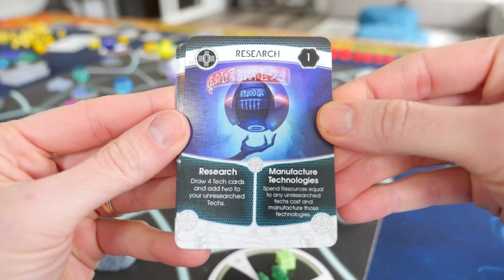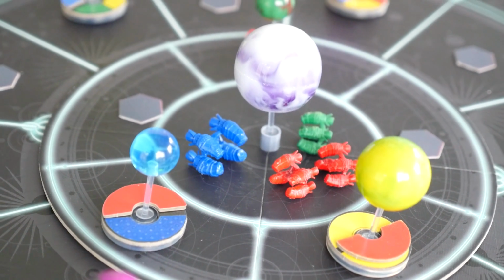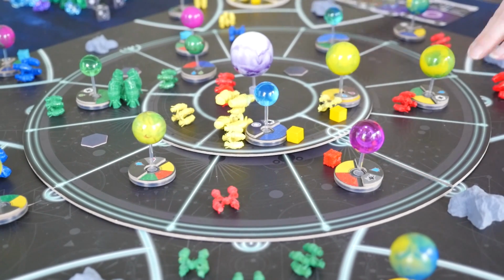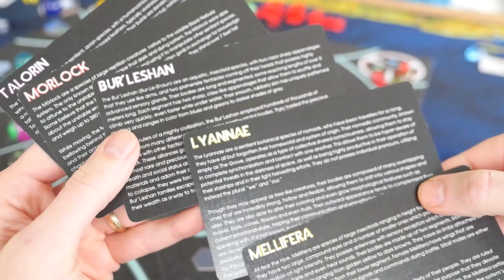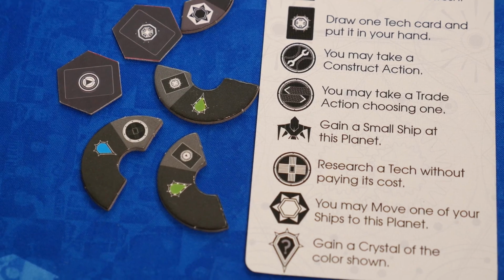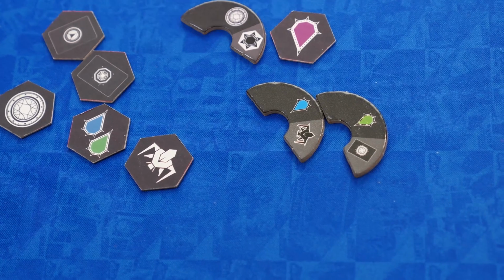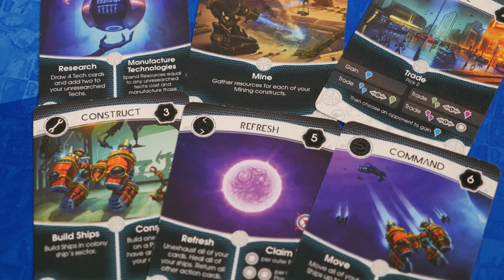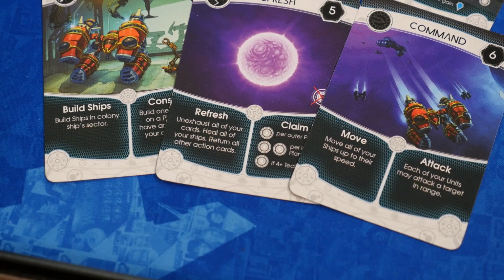Last Light Board Game Preview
Kevin talks about the board game Last Light being published by Grey Fox Games and on Gamefound April 2022.

Last Light is a fast-paced 4x game for 2-4 players. It plays in about 45-75 minutes. It’s designed by Roy Canaday from the Dice Tower and it’s being published by Grey Fox Games and they are launching it on Gamefound.